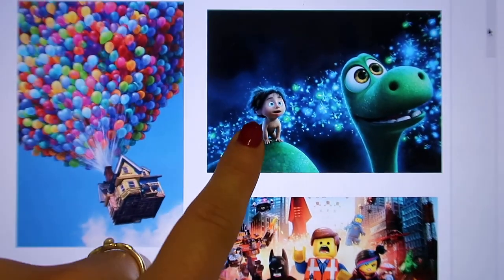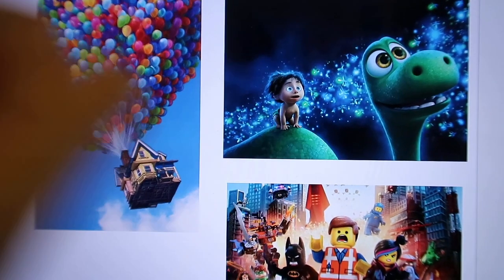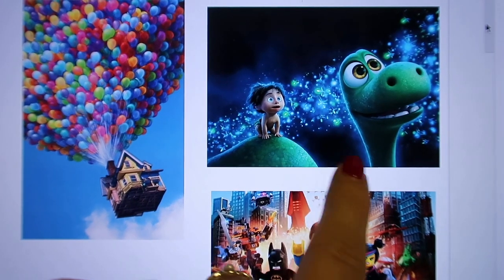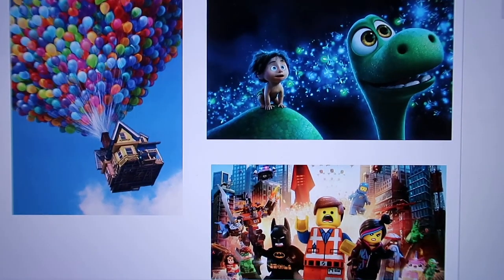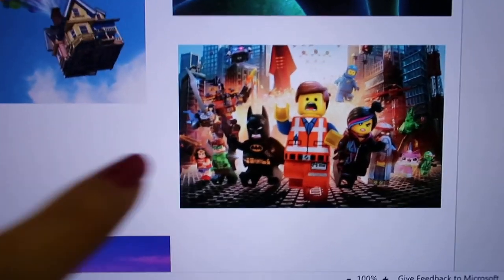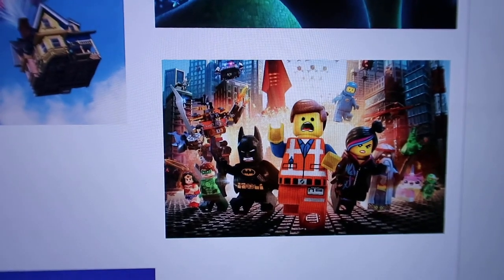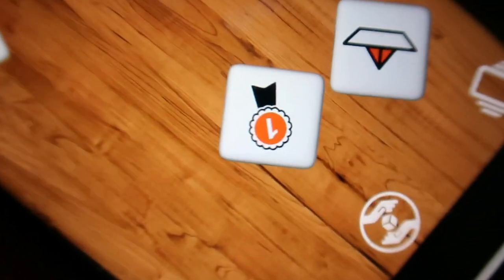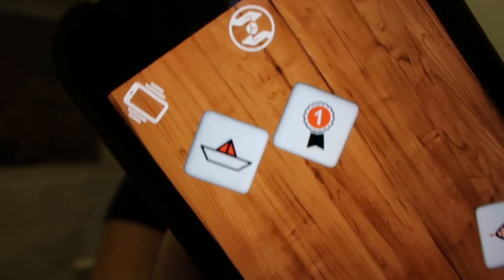RPA Old Town All Stars 17.05.20